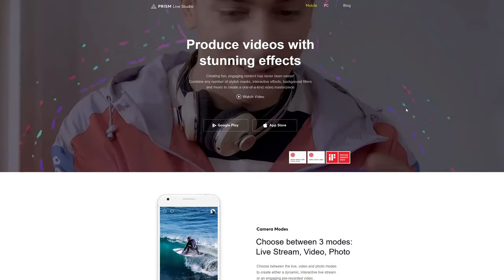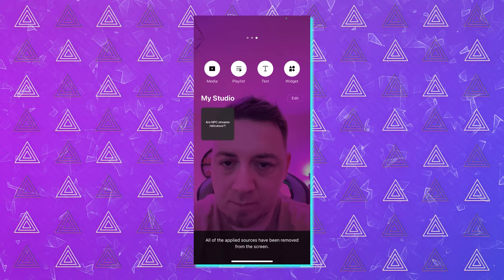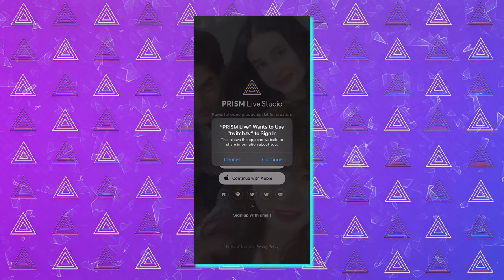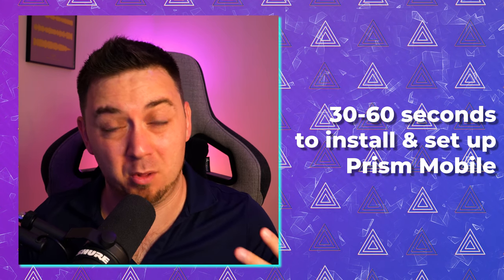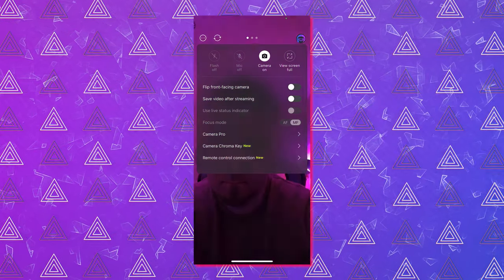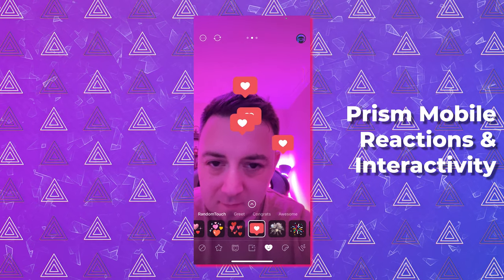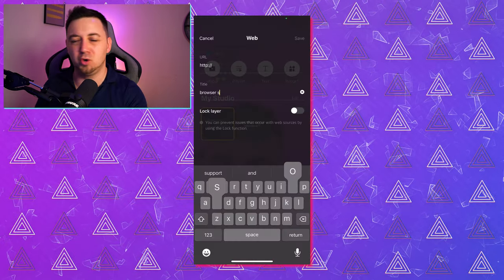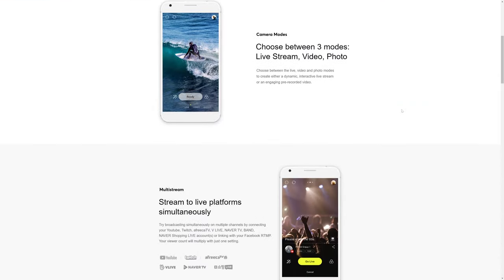🚀 INCREDIBLE Mobile Live Streaming App! (Prism)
Introducing Prism Mobile Live Streaming! An NPC streamers best friend!

This is honestly the best piece of mobile software I've EVER used! I absolutely love all of the incredible features within the Prism mobile app software for iOS and Android.

This mobile streaming software enables you to take your mobile streams to new levels, and in this video I cover some of my favourite features such as:

- Mobile streaming scenes
- Mobile steaming widgets
- Mobile streaming browser sources
- Mobile streaming interactivity
- Mobile streaming text source
- Mobile streaming filters
- Multistreaming on Mobile
- Live streaming on TikTok from a mobile

As a content creator on TikTok, Twitch, YouTube and many other platforms like Trovo, Instagram etc, this was an absolute pleasure to test out, and the best part is that it's free mobile streaming software!

-- ⏲️ Vid Timestamps --
0:00 - ChatGPT Writes a Script for MD
0:49 – All About Prism Mobile Live Streaming
1:05 – Multi-Stream from Mobile (Twitch, TikTok, YouTube, Trovo)
2:09 – What’s Covered in This Prism Tutorial & Review Vid
2:23 – Installing Prism Streaming to iOS & Android
3:05 – Prism Live Streaming Feature List
3:27 – Set up & Configure Prism Mobile Streaming
4:48 – Prism Mobile Streaming Chroma Key Feature
5:18 – Mobile Live Streaming on TikTok & Multistreaming
5:37 – Prism Reactions & Interactivity
6:27 – PRISM Mobile Streaming is FREE
6:30 – Prism Mobile Streaming Widgets
7:42 – Social Media Call Outs for Mobile Live Streaming
8:07 – Prism Mobile Live Streaming Scenes
8:18 – Mobile Streaming Chat Widget (multistreaming)
8:40 – Mobile Live Streaming Status Bar (Battery, Bitrate, FPS)